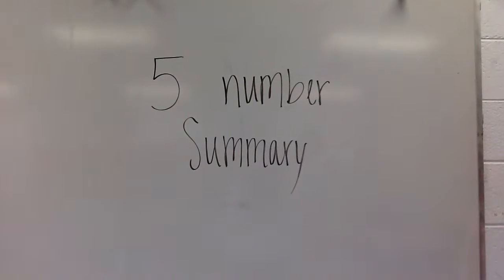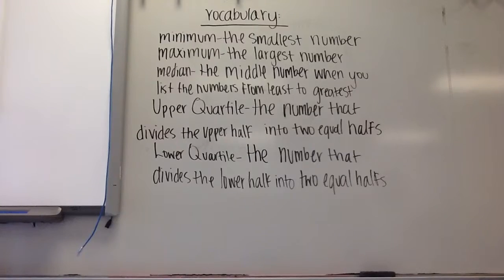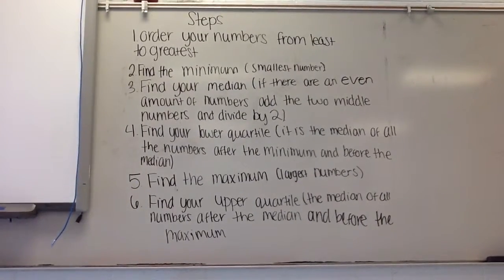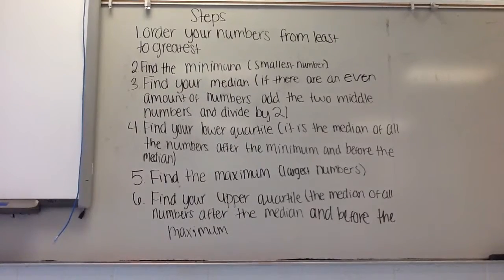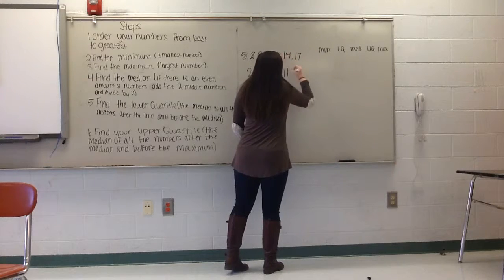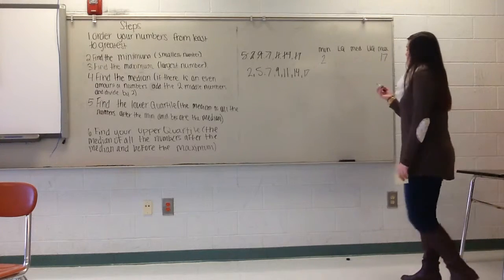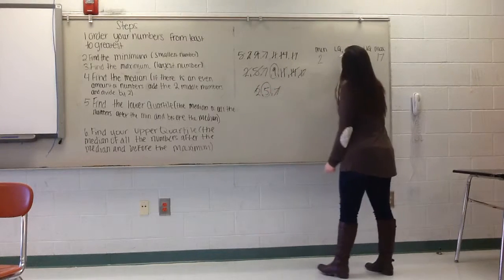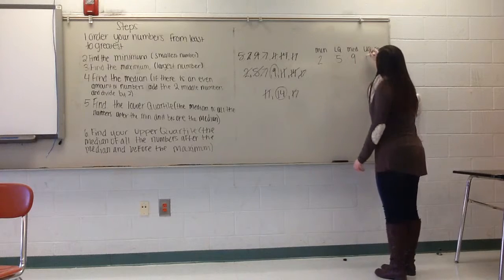5 number summary tutorial